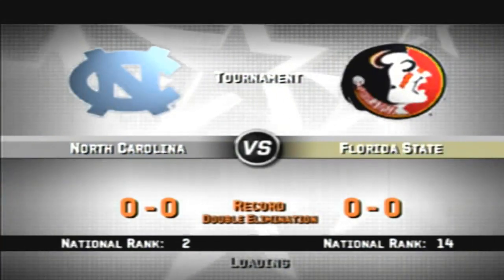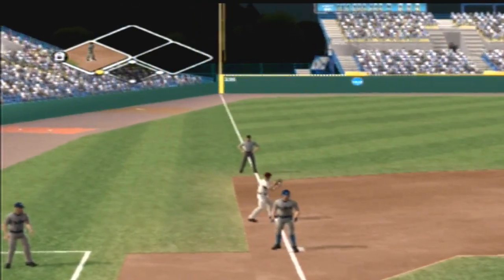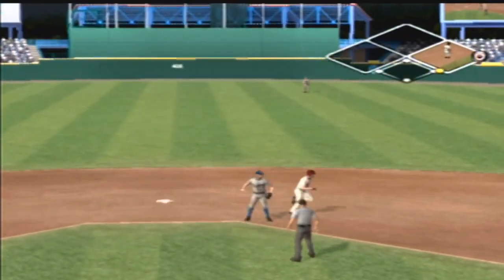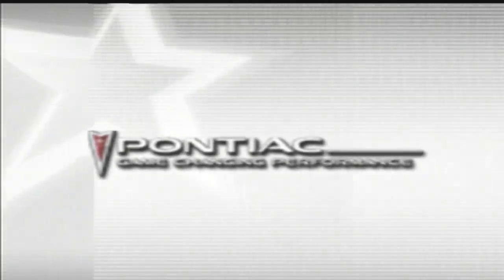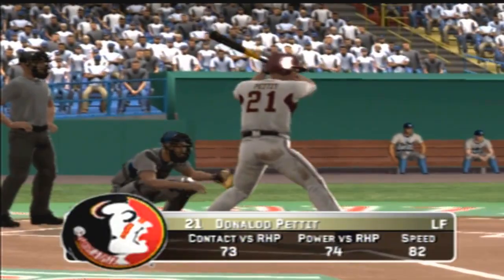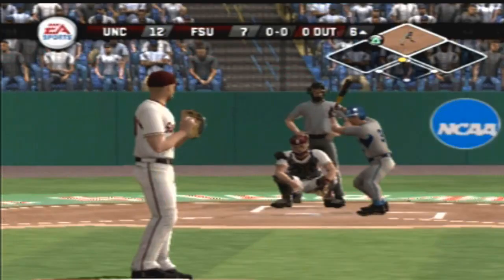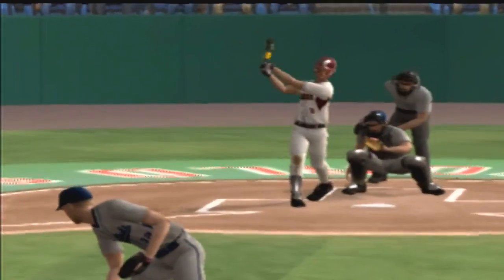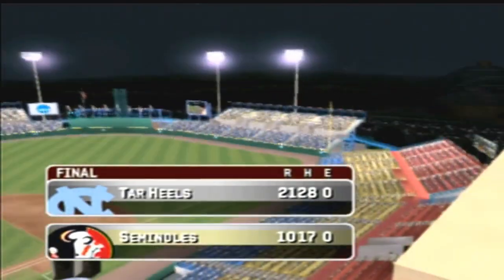(North Carolina vs Florida State) College Playoffs Game (MVP 07 NCAA Baseball)